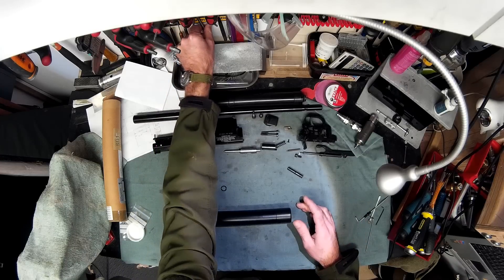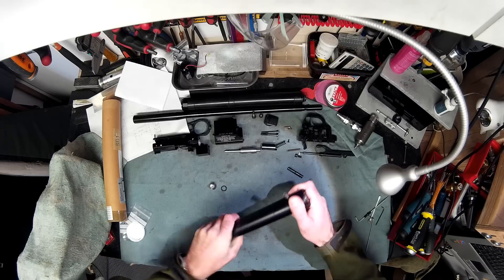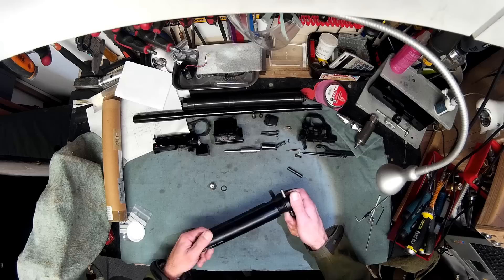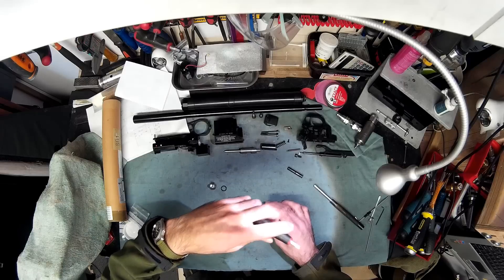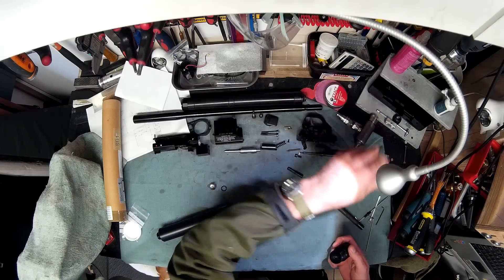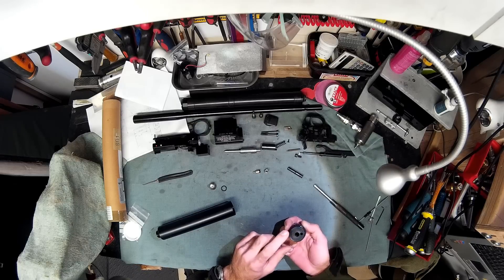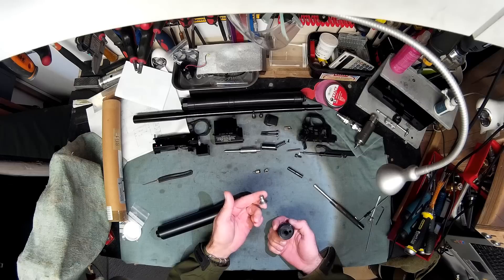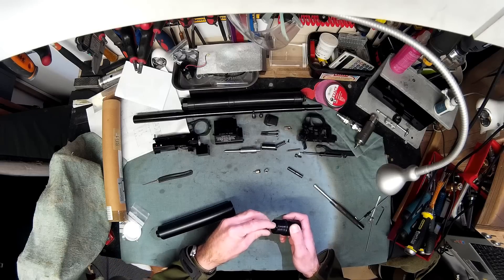A&M HW100 fill valve leak XTX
A&M HW100 fill valve leak repair.

If you have a leaky cylinder you should contact A&M, who should repair it under warranty.

If you find your A&M cylinder is leaking from the fill port then you can either replace the O ring on the little plunger inside the valve or you can convert it to a simple M10* countersunk bolt with an O ring seal. The O rings and bolts can be bought on eBay or your local DIY store.

*It has come to my attention that A&M use a number of different sizes of bolts in their fill valves so you will need to measure yours to make sure you are buying the correct size bolt and O ring.